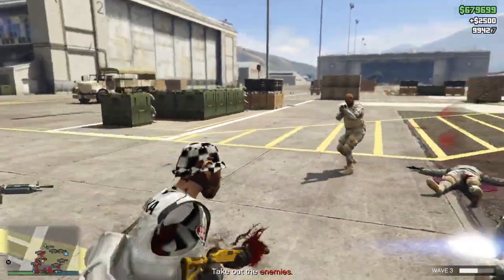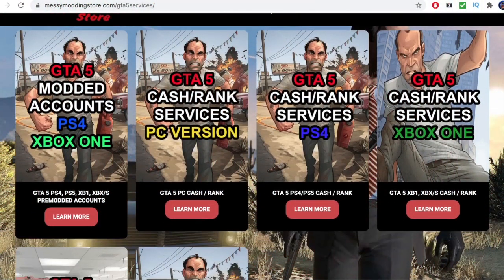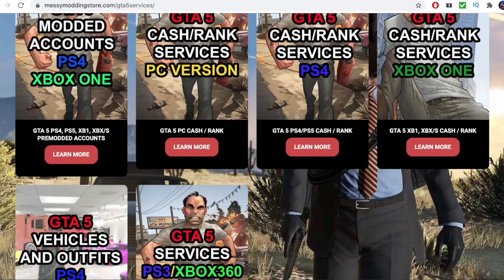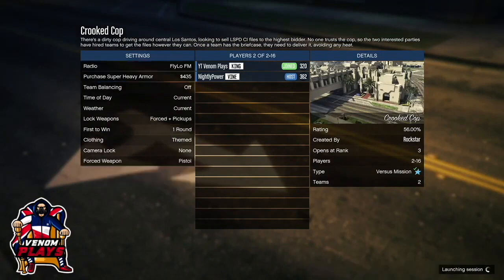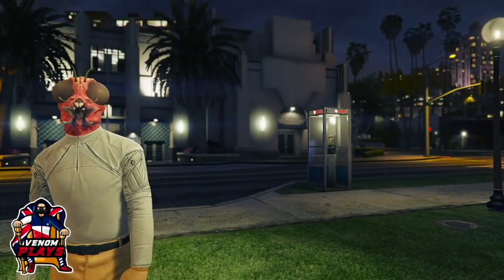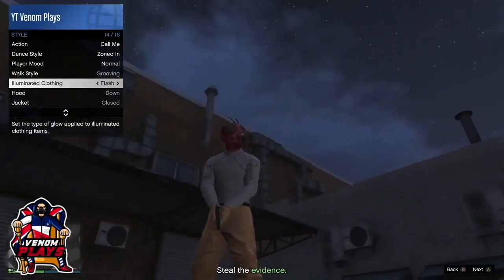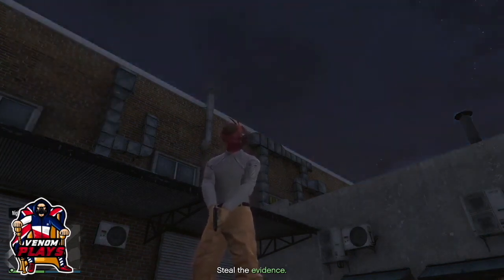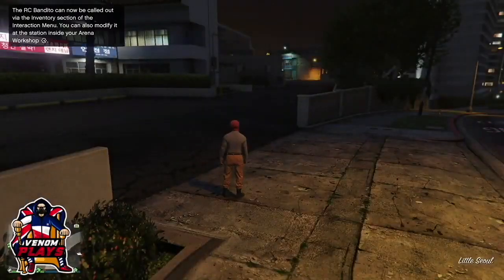HOW TO GET ORANGE & PURPLE JOGGERS In GTA 5 Online 1.52! (GTA Online NO TRANSFER GLITCH)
💎Be Sure To Check Out MessyModding Linked Below💎

💰BEFF SERVICES💰
💎NightlyPower💎

Some other GTA 5 Glitch videos you should definitely check out:

3 Easy GTA Jogger Glitches! (GTA 5 Joggers Glitch)

EVERY WORKING JOGGER GLITCH ON GTA! HOW TO GET ALL THE JOGGERS ON GTA! - GTA JOGGERS GLITCHES!

*SOLO & EASY* BLACK and TAN JOGGERS Glitch (GTA 5 Online Glitch)

GTA5 ONLINE (SOLO) How To Get Pink Joggers (No Transfer Needed) XBOX/PS4 1.52

🔥SOLO OBTAIN TAN,BLACK JOGGERS SUPER EASY🔥/GTA 5 BLACK JOGGERS GLITCH GTA ONLINE XBOX AND PS4!

*UPDATE* New Easiest Method To Get White Joggers In Gta 5 Online!!

BLACK JOGGERS GLITCH *1.53* EASY - GTA 5 ONLINE

How To Get ALL The JOGGERS In GTA 5 Online 1.52! (GTA 5 Colored Joggers Glitch) Clothing Glitches!